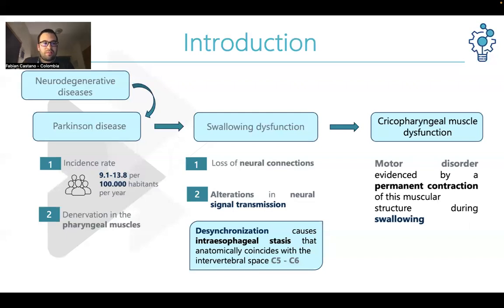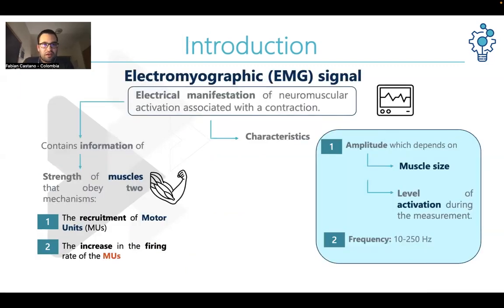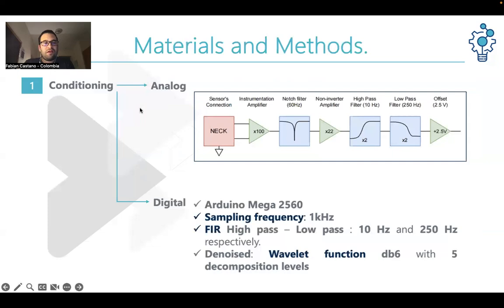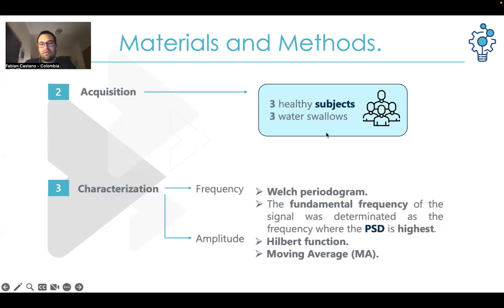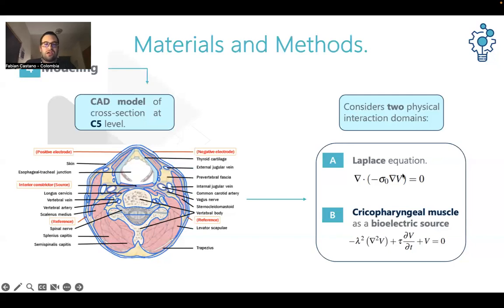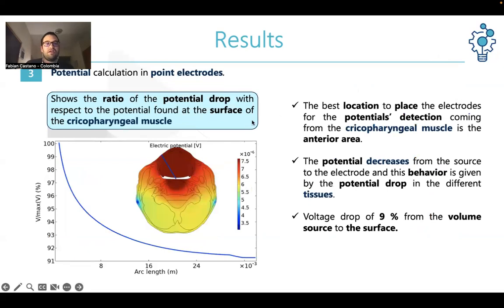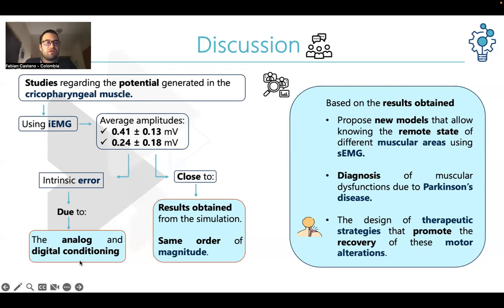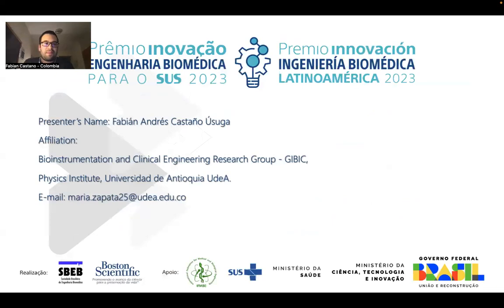SBEB & BOSTON Price: Model of the Cricopharyngeal Muscle Potential from Surface Electromyographic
Title: Characterization and Adjustment Model of the Cricopharyngeal Muscle Potential from Surface Electromyographic Signals in the Swallowing Process

Authors: M.A. Zapata, V. Cadavid, F.A. Castaño